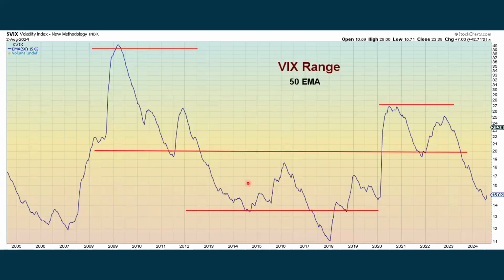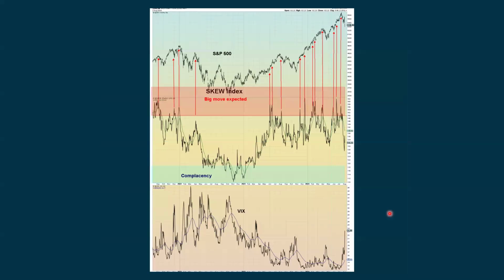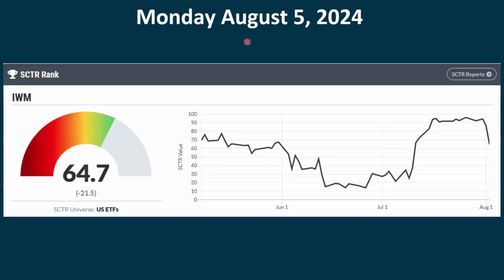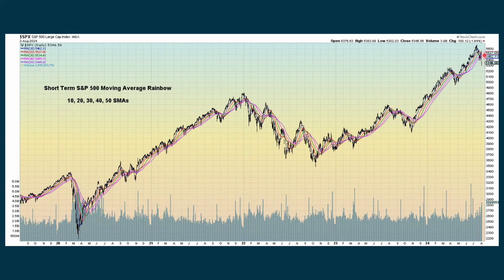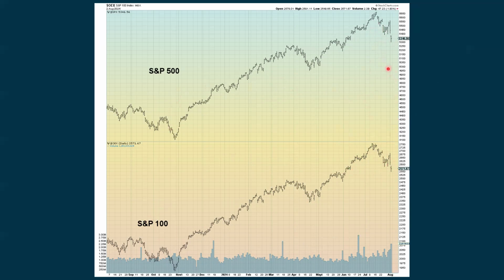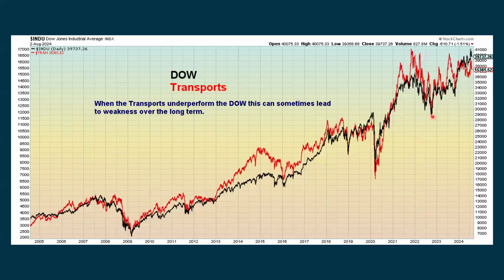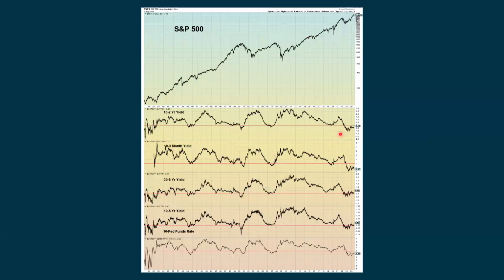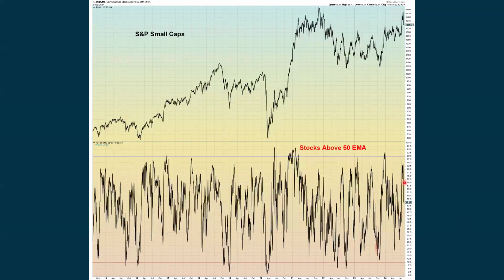S&P 500 Deep Dive Video Update for Monday August 5, 2024